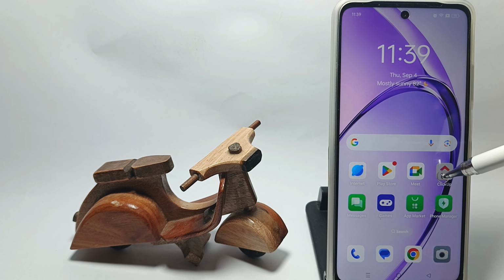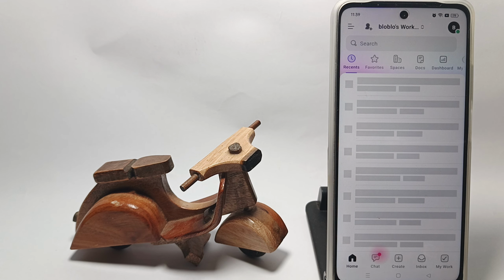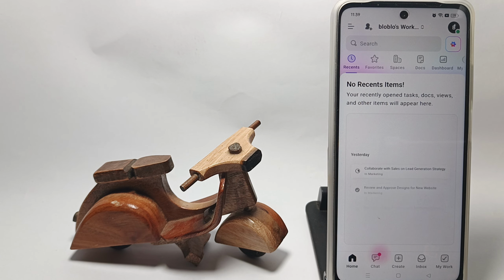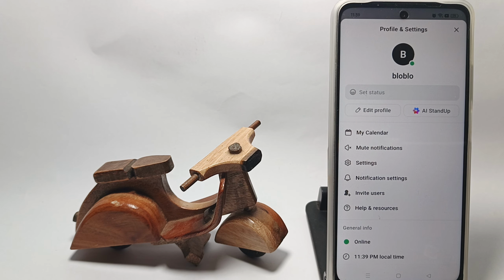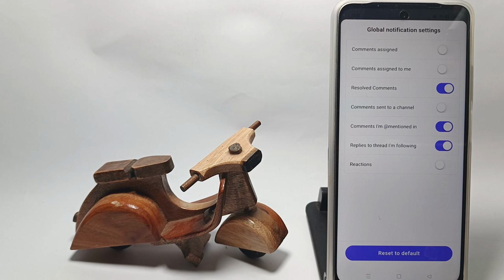How To Turn Off Resolved Commnet Notification On ClickUp App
how to turn off resolved comment notification on clickup app.

This video is relevant:
how to turn off resolved comment notification clickup app
how to turn off resolved comment notification on clickup
turn off resolved comment notification on clickup app
how to unactivate resolved comment notification on clickup app
tutorial turn off resolved comment notification on clickup app
how to turn off resolved comment notification
clickup app
turn off resolved comment notification
unactivate resolved comment notification on clickup app
unactivate resolved comment notification clickup